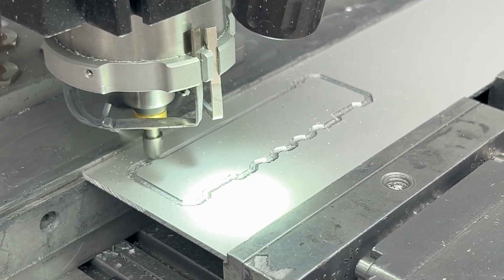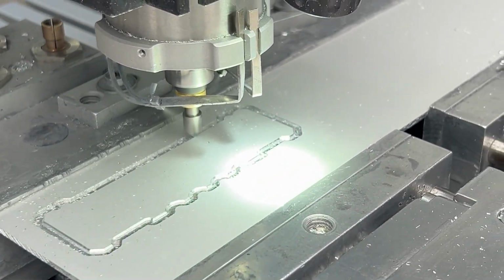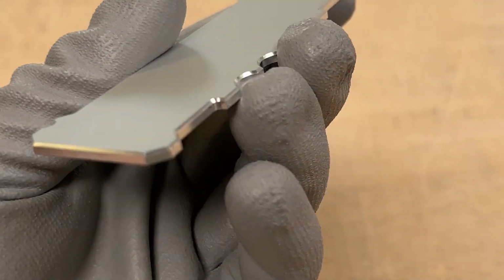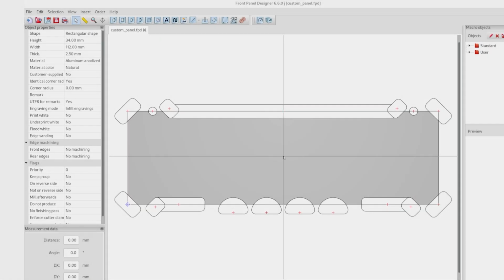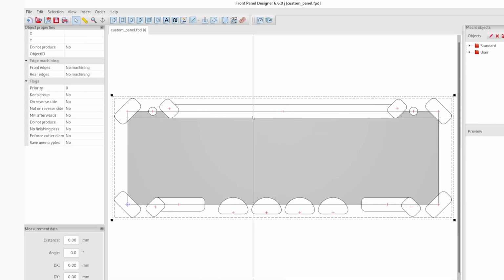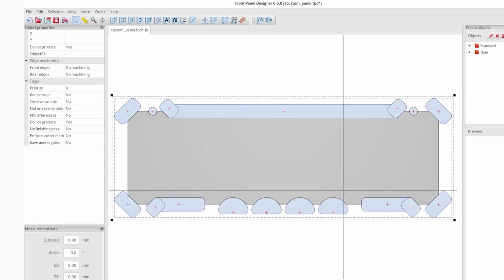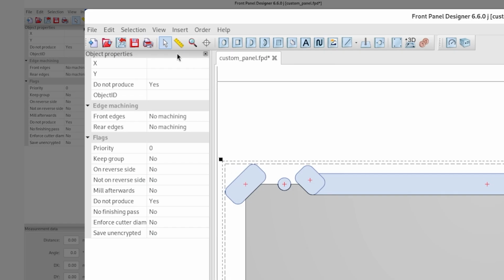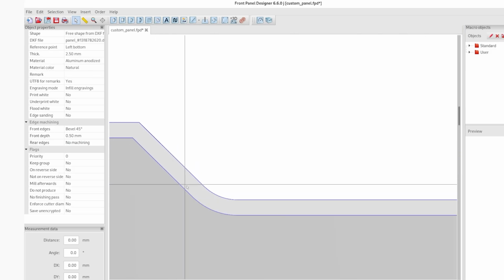New Combine feature in the Front Panel Designer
The new Combine feature in the Front Panel Designer makes it easier to create complex panel contours without using external CAD software.
Cutouts extending beyond the edge of a panel can now be merged directly with the panel contour. Multiple cutouts or recessed areas can also be combined into a single custom-shaped element.

This simplifies the design process and can improve manufacturing results. Continuous contours often produce cleaner edges, reduce vibrations during milling and require less machining time, which may also lower production costs.